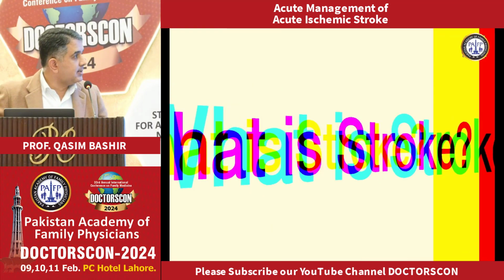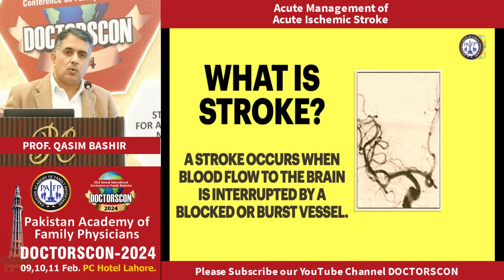Acute Management of Acute Ischemic Stroke by Prof. Qasim Bashir